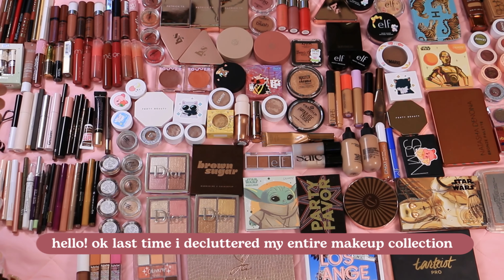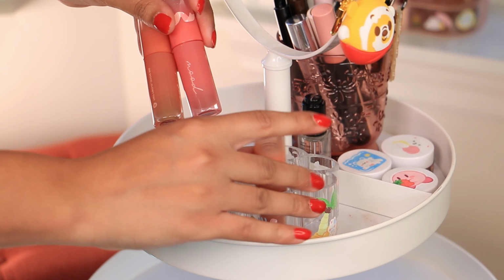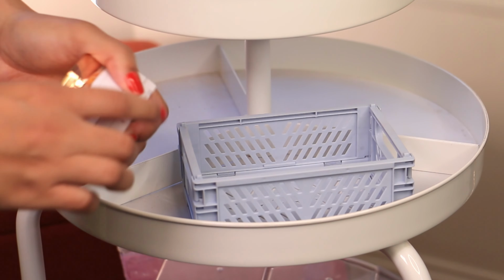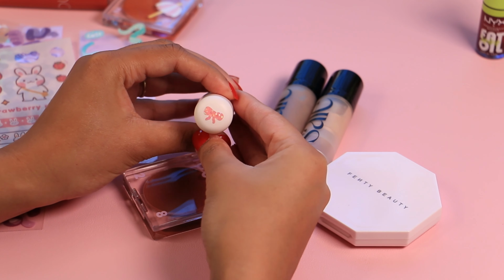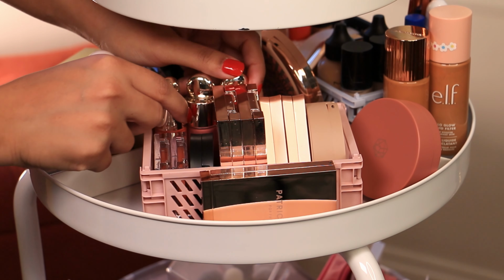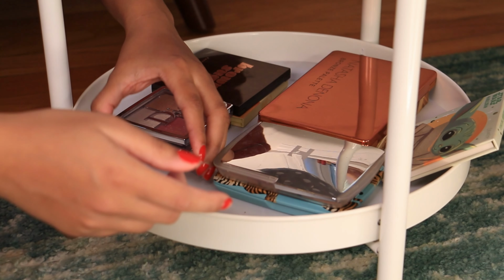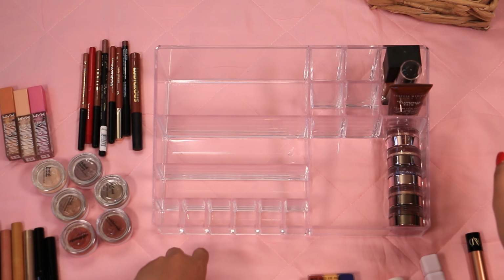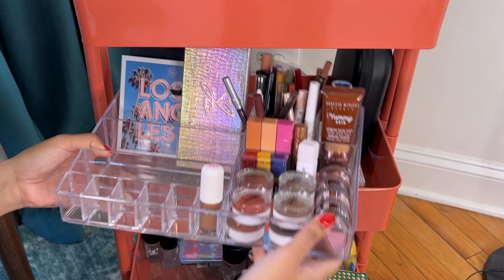organizing my makeup collection 🧹⚡ adhd and small space friendly organization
let’s organize my makeup collection post-declutter! i’m trying to be more mindful about actually using all my makeup and i think this organization sesh has made everything more visible and accessible. i hope this inspires you to organize your makeup in a way that makes the most sense for your lifestyle & brain!

also here’s a link to a similar cart to mine (it doesn’t have the dividers though)

intro - 00:00
meet my makeup cart - 00:21
go-to brows & eyes - 00:54
k-beauty lips - 02:57
a gob of lip products - 04:06
base products - 05:59
highlighters & setting powders - 08:39
blushes - 10:42
palettes - 13:55
filling my acrylic organizer - 18:16
petite basket of single shadows - 22:17
outro - 22:53

follow me 👀